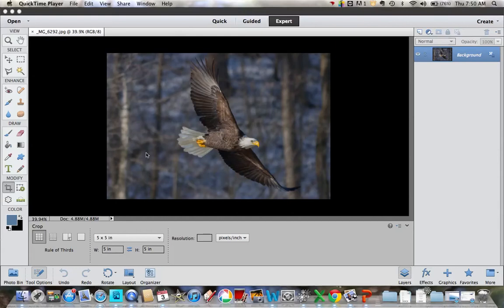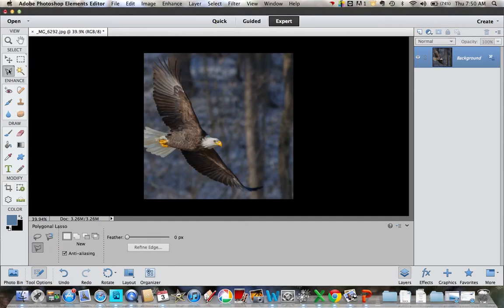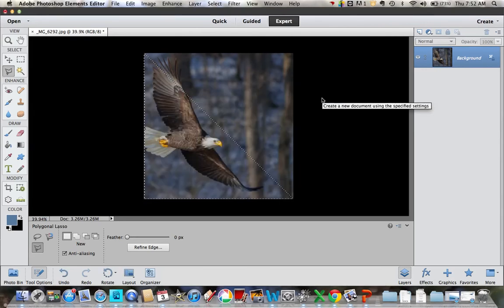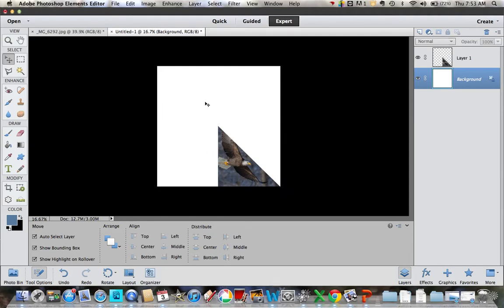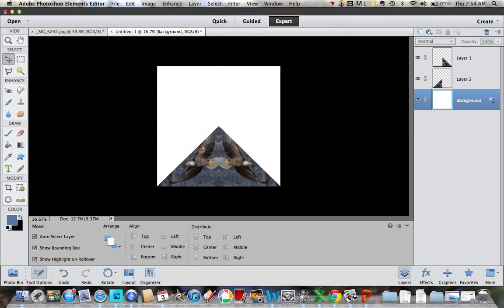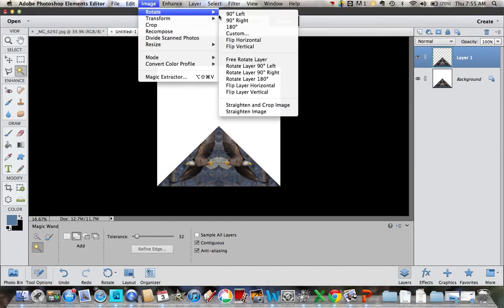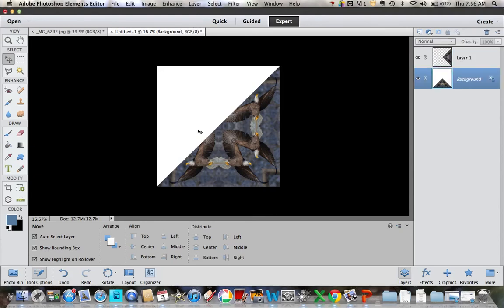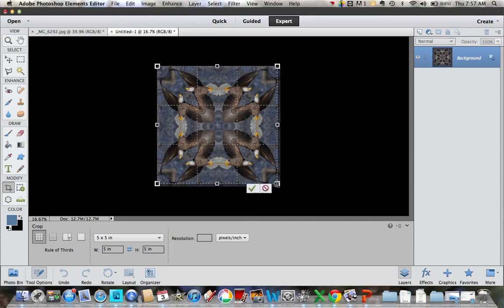Square Kaleidoscope Instructions